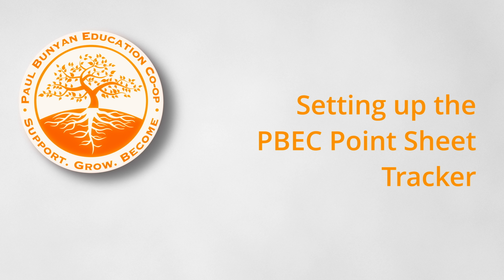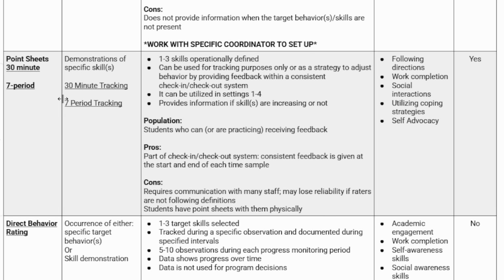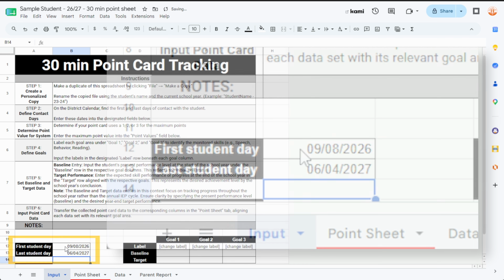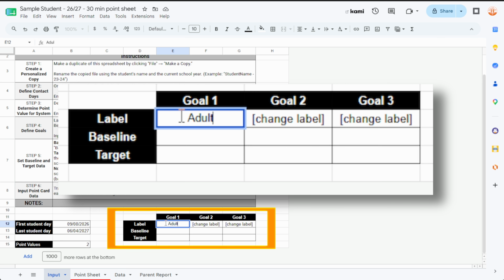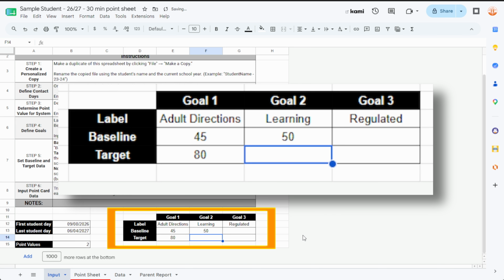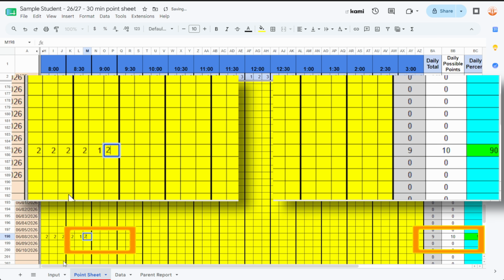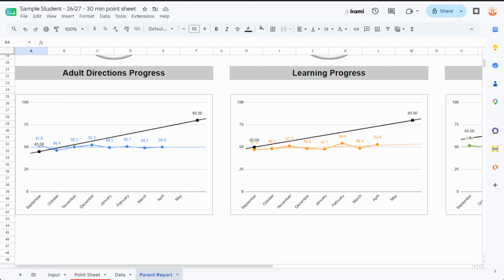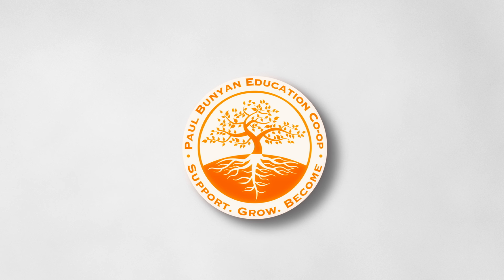How to Set Up the PBEC Point-Sheet Tracker | Step-by-Step Guide for Case Managers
Learn how to set up the PBEC point-sheet tracker for special education behavior data collection, student feedback, progress monitoring, and point-sheet systems.

This step-by-step tutorial walks special education case managers and teachers through copying a PBEC point-sheet tracker, completing the Input tab, entering ratings, understanding blank cells versus zero scores, and locating the automatic graphs.

Chapters:
00:00 Introduction
00:35 Find the PBEC point-sheet templates
01:15 Choose the correct tracker
01:45 Make and rename your copy
02:20 Enter first and last student days
02:55 Complete the Input tab
03:45 Add skill labels, baseline, and target
04:45 Enter ratings on the Point Sheet tab
05:30 Blank cells vs. zero scores
06:10 Locate graphs on the Parent Report tab
06:35 Final reminders

In this video, you will learn how to:

- Locate the PBEC point-sheet tracker templates
- Choose the correct point-sheet tracker
- Make your own copy
- Complete the Input tab
- Enter point values, skill labels, baseline, and target
- Enter ratings on the Point Sheet tab
- Understand the difference between a blank cell and a score of zero
- Locate the automatically generated graphs

Who this is for:

- Special education case managers
- Special education teachers
- Staff supporting student point-sheet systems
- Teams collecting behavior data for feedback and progress monitoring

Important reminder:
A point-sheet tracker works best when the point sheet is already clearly designed. Before collecting data, make sure the team has identified the student’s target skills, defined each score, chosen when ratings will occur, and connected points to a meaningful motivation system.